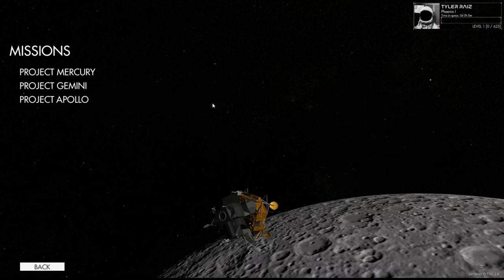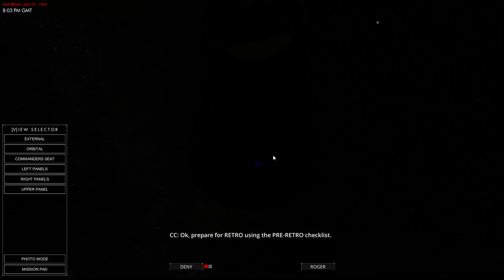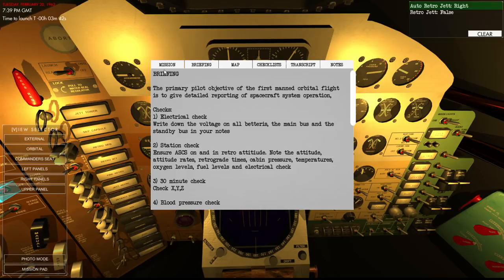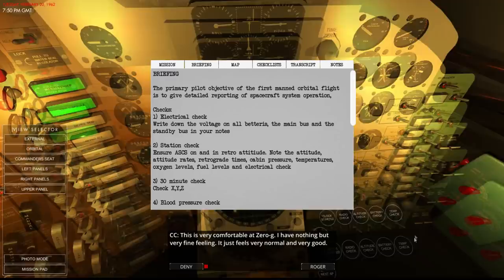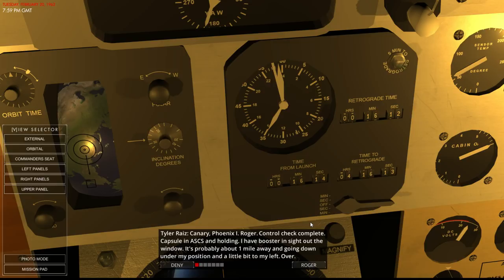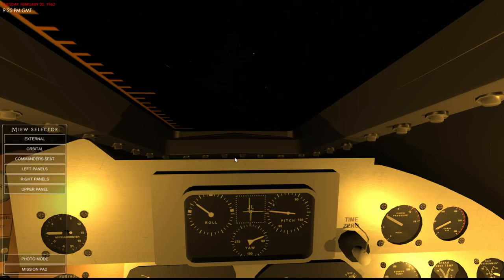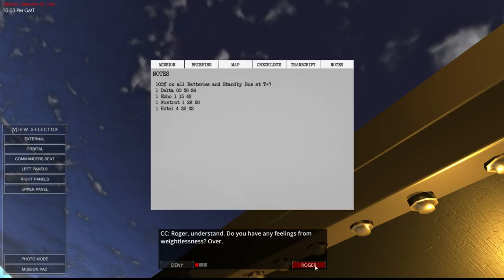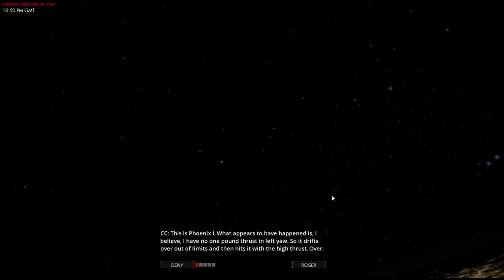Reentry - An Orbital Simulator - Certified Mercury Pilot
I go through a Mercury-Redstone training mission and Mercury-Atlas 6 recreation in this Early Access game, though there were a few hiccups on the latter.